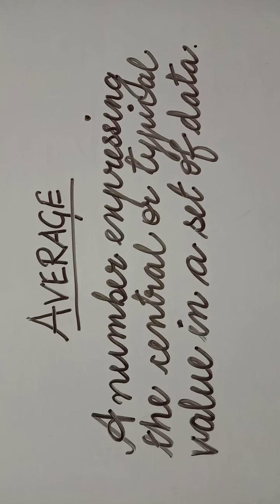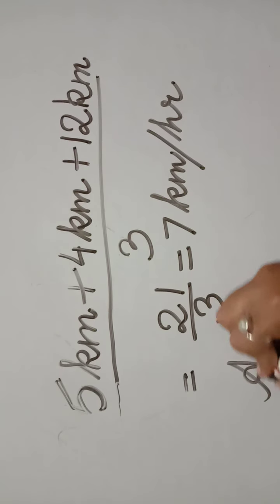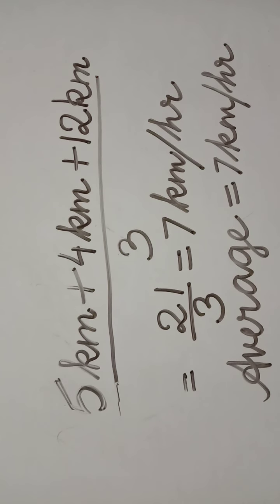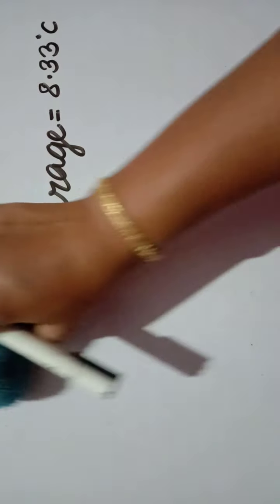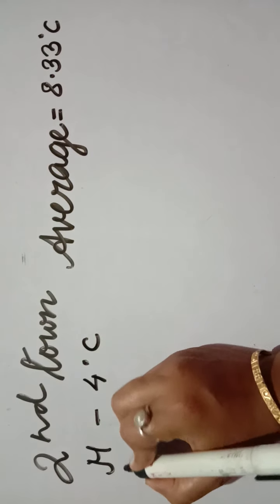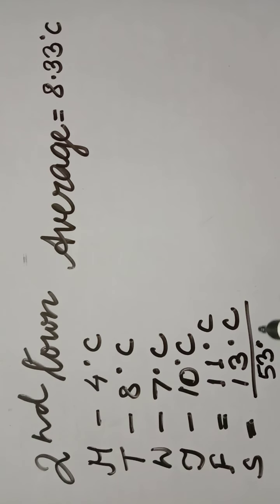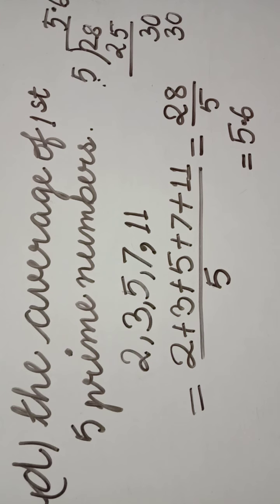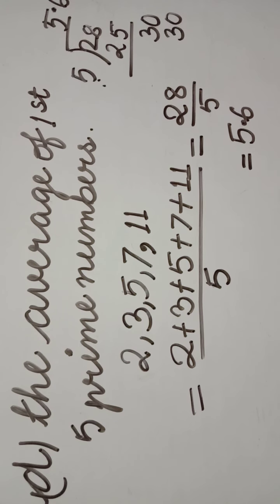Class V Mathematics Session 11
Class V Mathematics